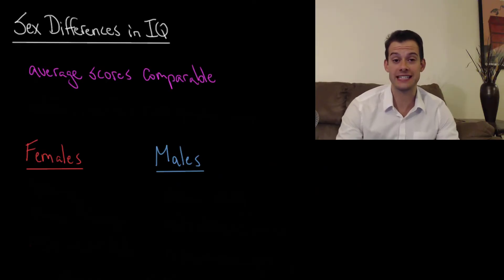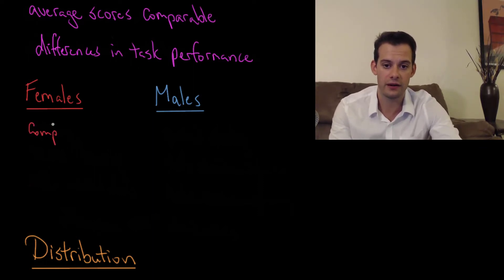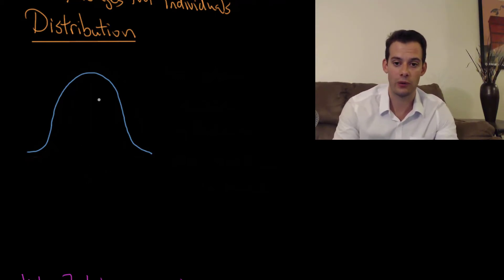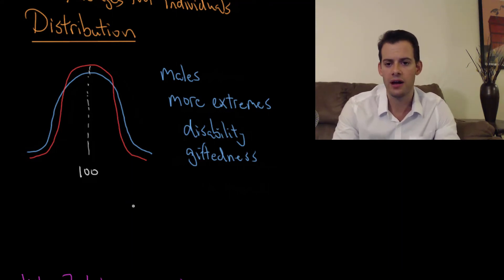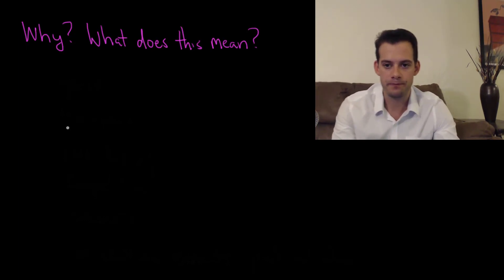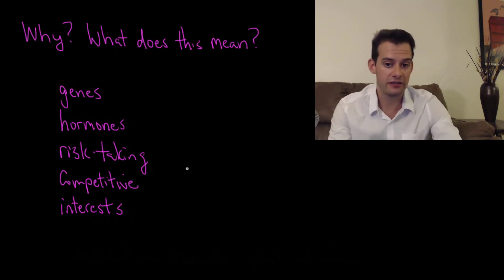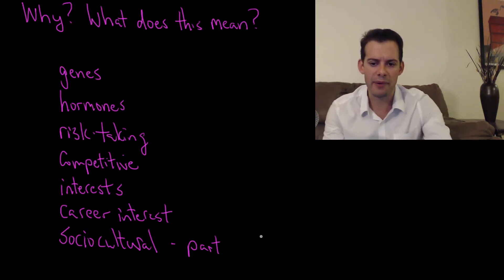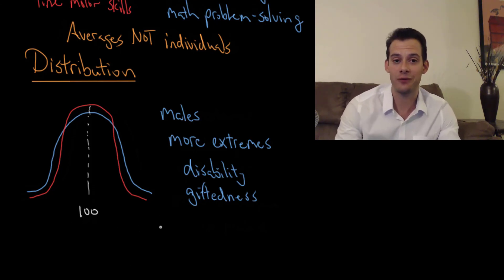Sex Differences in IQ (Intro Psych Tutorial #122)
In this video I consider sex differences in IQ scores. While average male and female IQ scores are comparable, there are differences in performance on certain types of tasks including verbal fluency, spatial ability, math problem-solving, use of complex prose, and others. There is also a difference in the distribution of IQ scores for males and females, with males showing greater variance and greater representation at the extremes of both low and high scores. Interpreting the consequences of these IQ differences is difficult, as there are sex differences in genes, hormones, interests, personality traits, and sociocultural expectations and pressures, all of which could be influencing outcomes such as career choices.